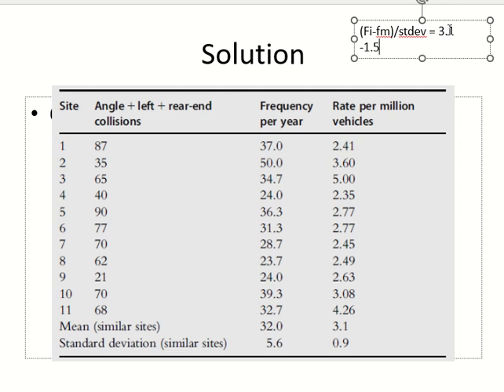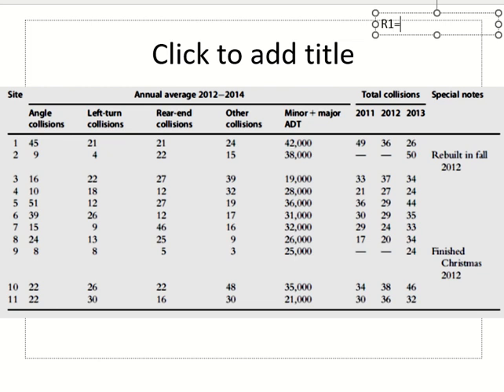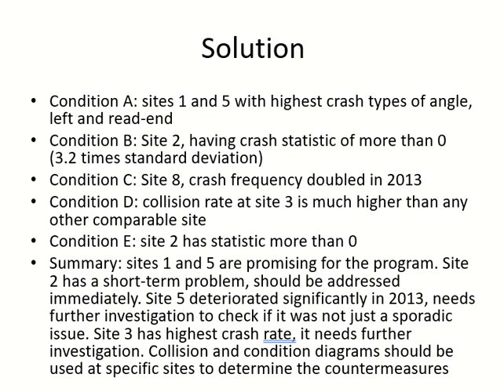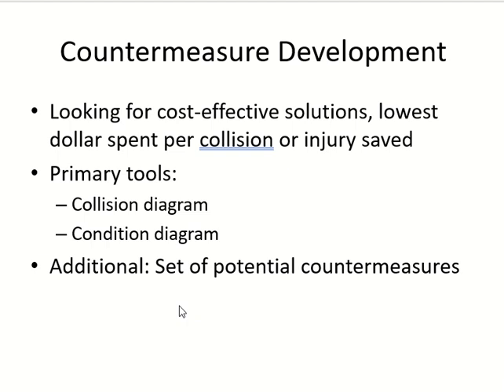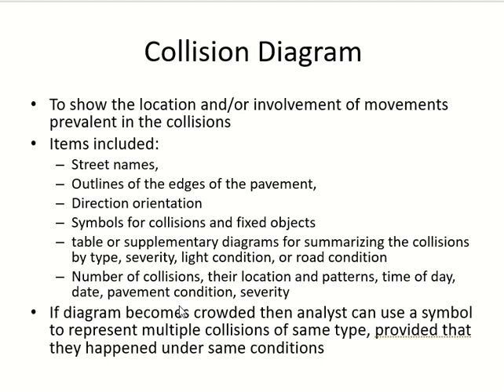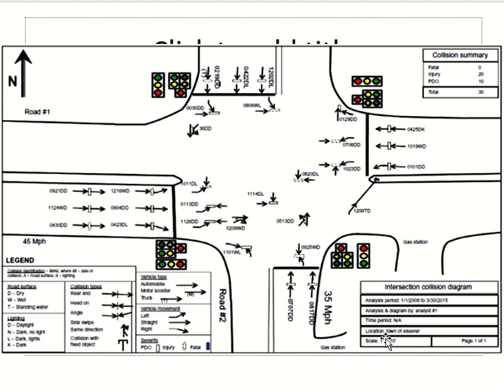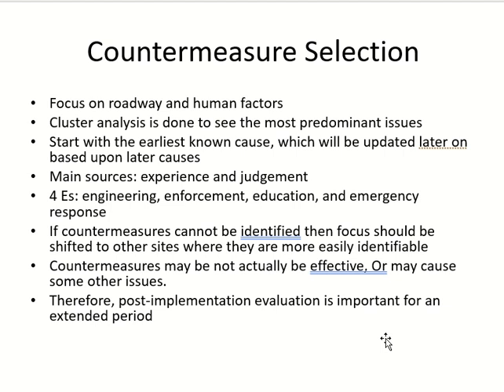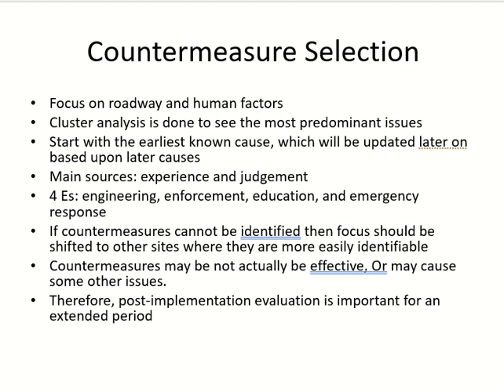Condition and Collision Diagrams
Examples
Items to be Included